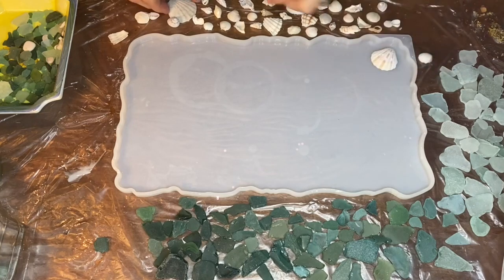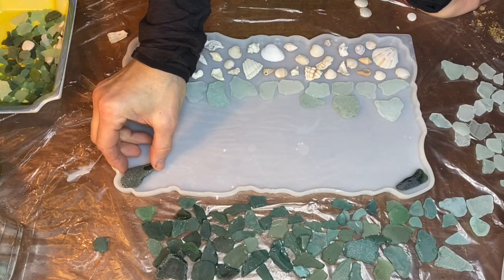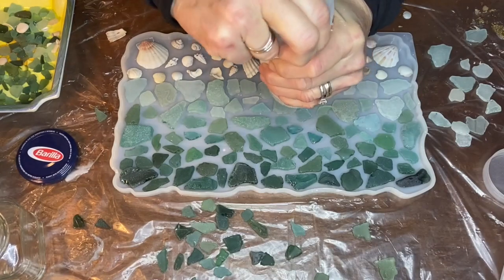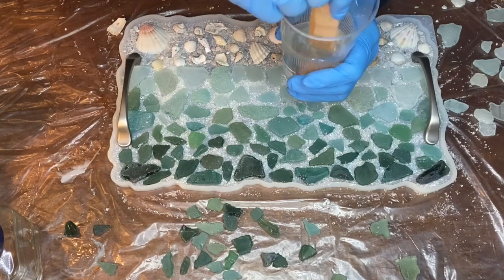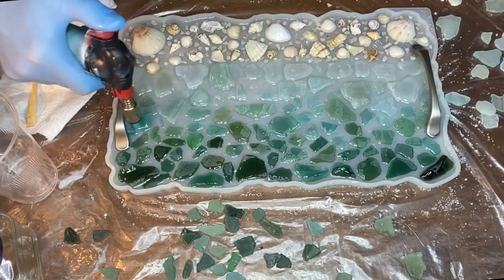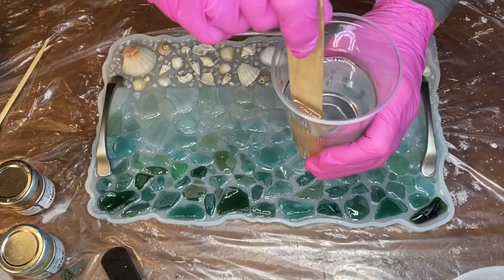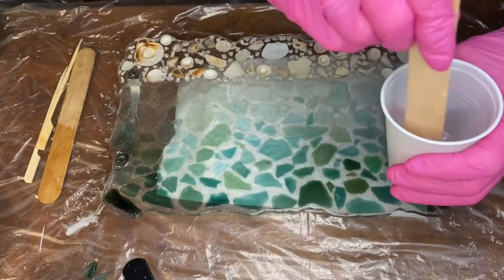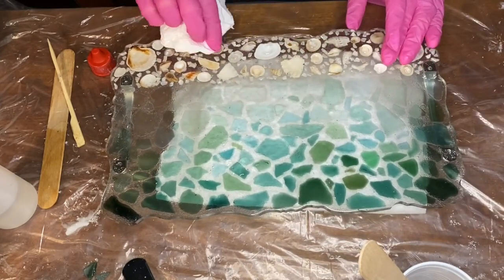Ombre Sea Glass Resin Tray From a Mold DIY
My mom makes a beautiful ombre sea glass and sea shell resin tray from a mold. I absolutely love how this tray came out, what do you guys think? :) Please be sure to wear the proper safety equipment when working with resin

resin tray with handles, resin tray tutorial, resin tray diy,